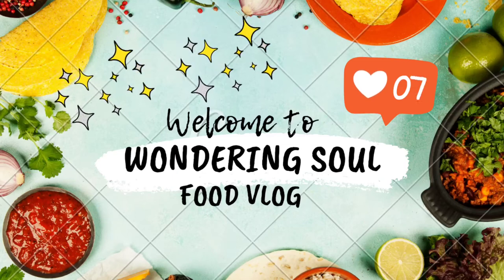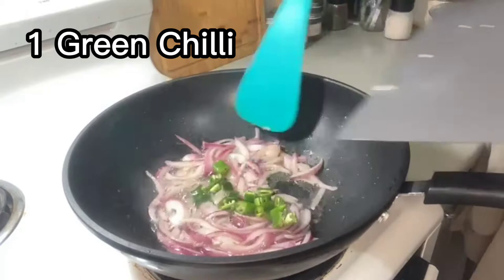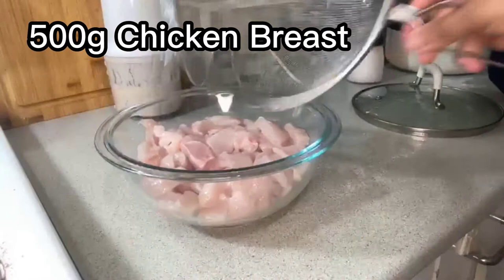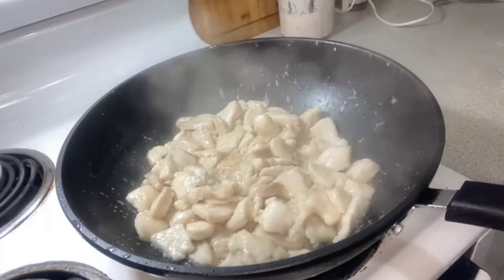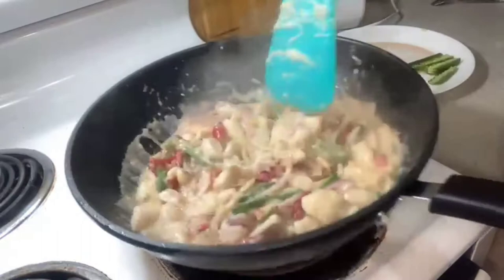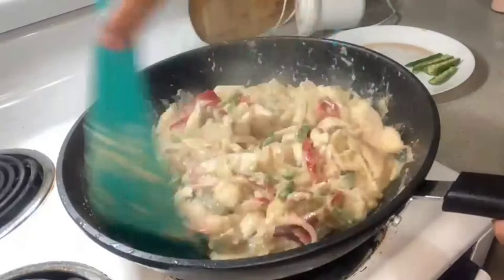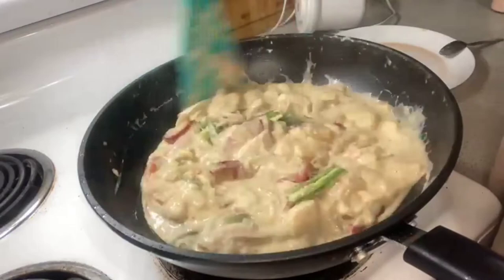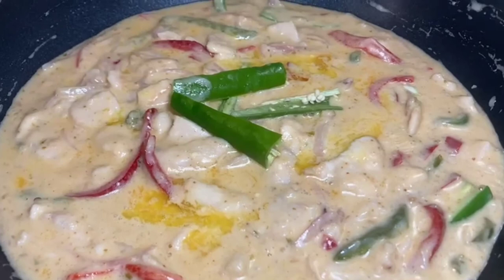Silk Chicken Handi | Reshami Chicken Handi | Resham Paneer Chicken Handi | White Chicken Handi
Ingredients and Recipe:

Sauce:
1/4 Cup Oil
1 Onion sliced
1 Green Chilli
1 Tbsp. Ginger Garlic Paste
3/4 Cup of Yogurt

Saute the the sliced onion, add green cut green chilli and ginger garlic paste. Cook on medium to high heat for 5 to 7 minutes. Turn the heat off and add Yogurt. Mix Nicely and add the sauce to the blender. Blend the mixture nicely and set aside.

Chicken:
500g Chicken Breast cut in small pieces
1 Tbsp. Corn Flour
1 Tsp. Salt
3 Tbsp. Butter
1 Tbsp. Oil

Mix the Chicken with corn flour and salt and set aside. In the same pan add 1 tablespoon of oil and butter. Add chicken and stir fry the chicken. You will see a nice coat on the chicken because of the corn flour.

1 Onion sliced
1/4 Green Capsicum
1/4 Red Capsicum
1/2 Cup Cream (Thickened Cream)
1 Cup Cheese (Mozzarella, Cheddar and Parmesan)
1.25 Tsp. White Pepper
3/4 Tsp. Cumin Powder
1 Tsp. Salt
1 Sliced Green chilli.

Add sliced onion and sauté. Add capsicum and sauté for another few minutes. Add white pepper and adjust the salt. Add green chilli (if you like green chilli). Cook for a few more minutes.

Turn the heat low and add cream and cheese.

Simmer for a few minutes. Serve with some melted butter and green chillies on top.

It goes well with Naan bread and Roti / Chapati